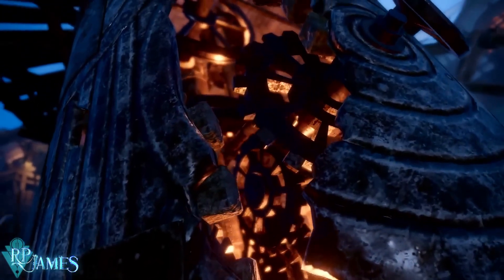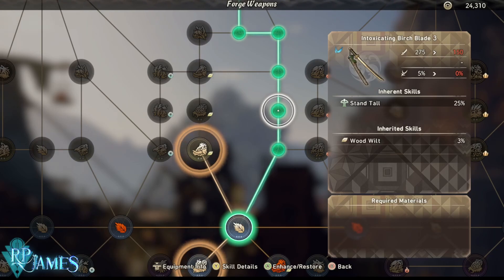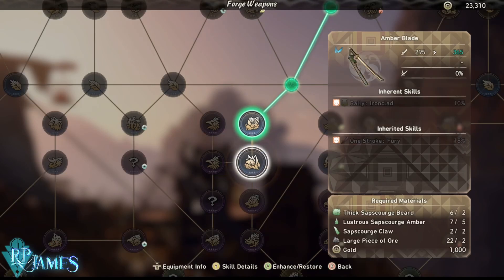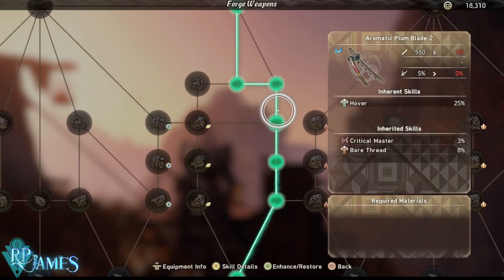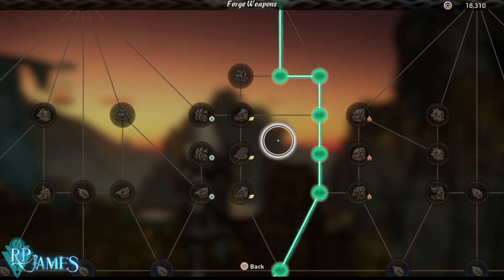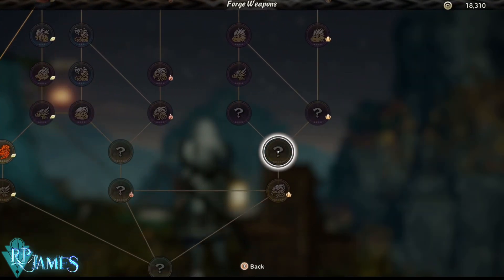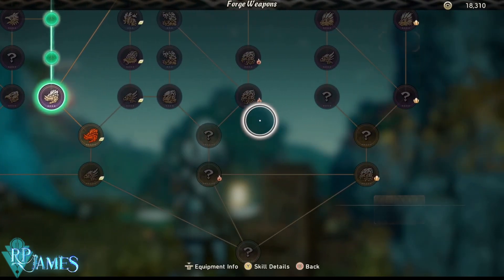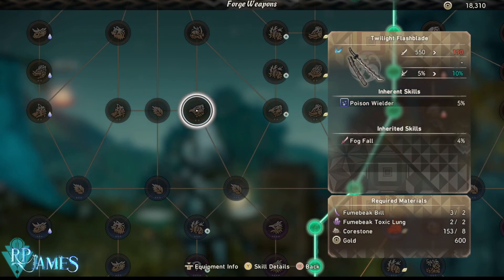Wild Hearts How To Build The Best Weapon The Ultimate Weapon Guide